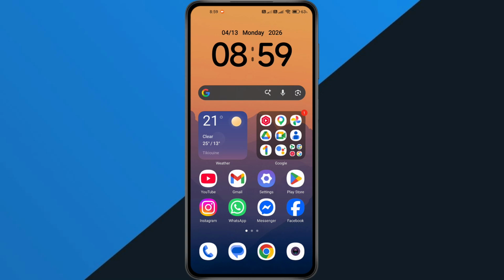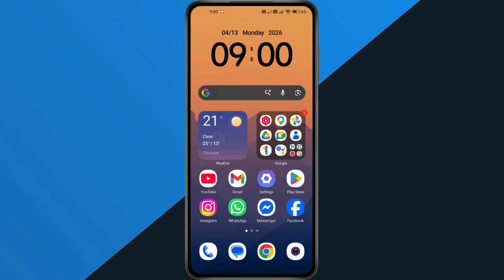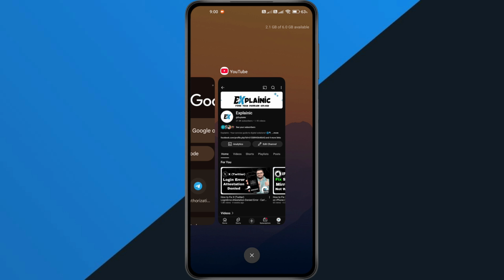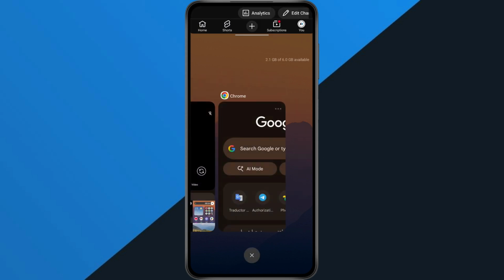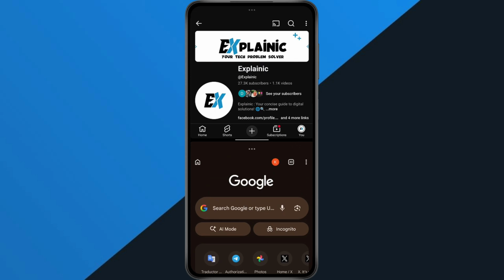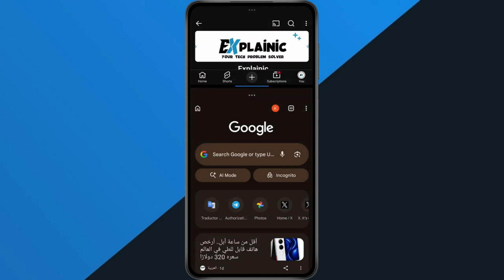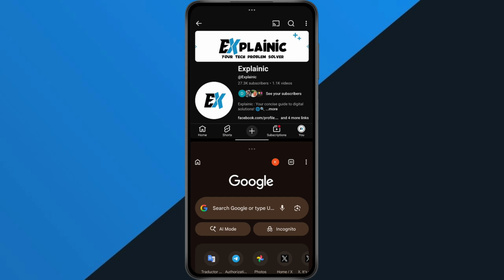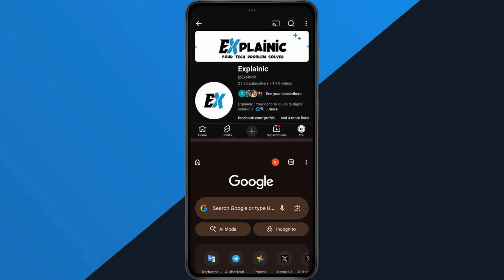How to Use Split Screen on Android Phone - Open 2 Apps at the Same Time on Android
How to Use Split Screen on Android Phone - Enable Split Screen on Android Phone

In this short video tutorial, I show you how to use split screen on your Android phone, This means you can run two apps at the same time and multitask more efficiently, by following these simple step by step guide you can enable split screen mode and use two apps side by side on Android

Explainic